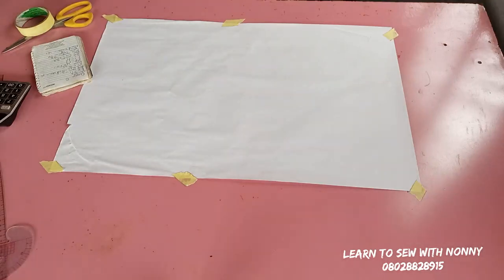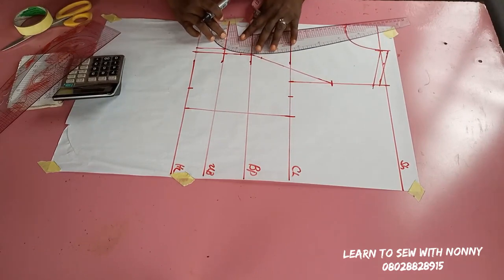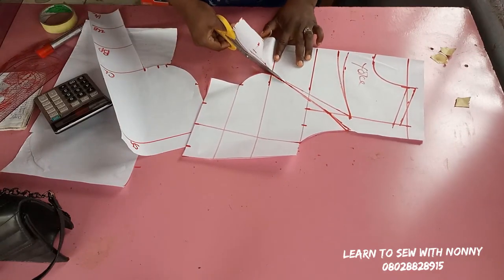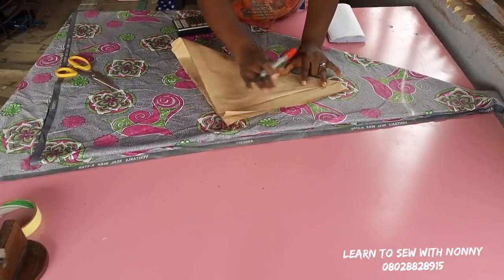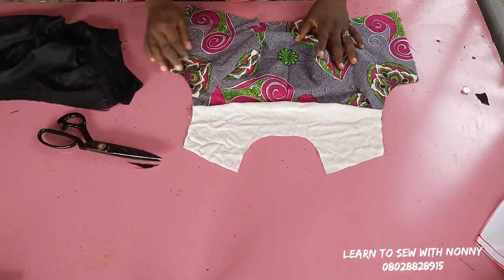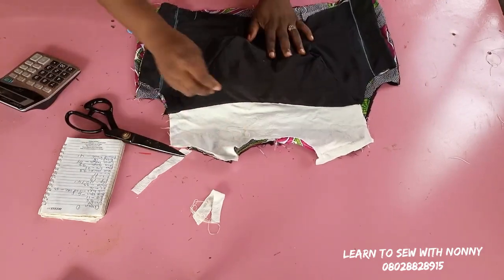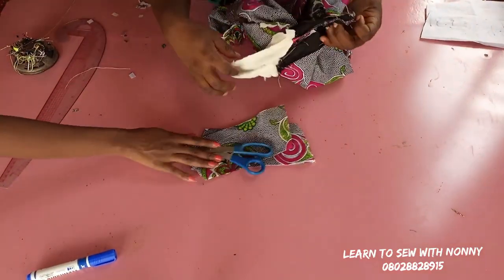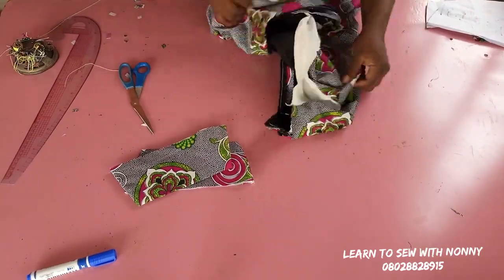HOW TO MAKE A FLARE DRESS WITH YOKE,COLLAR AND PRINCESS DART BUSTIER..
PUBLISHED ON JULY 9th  2021